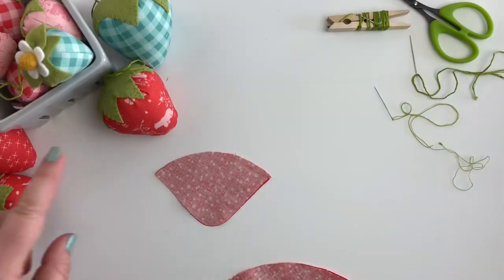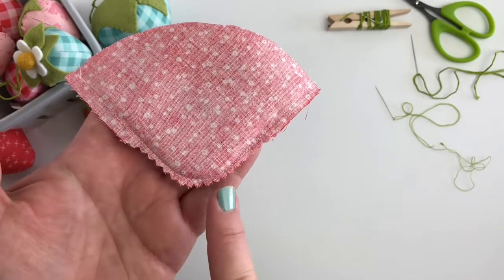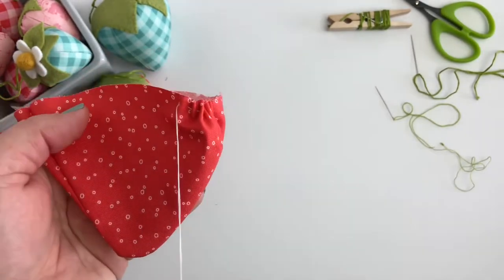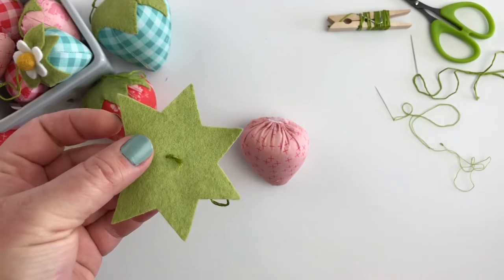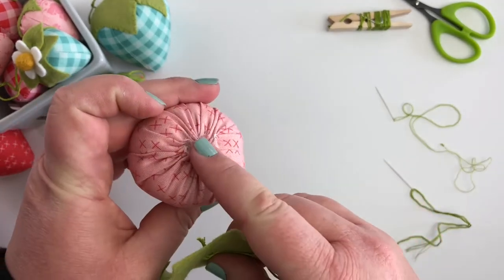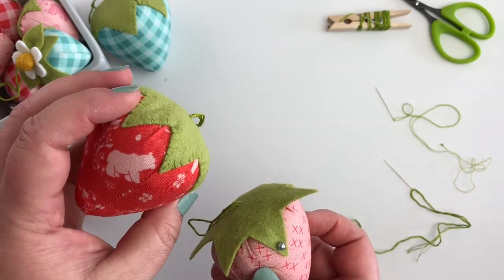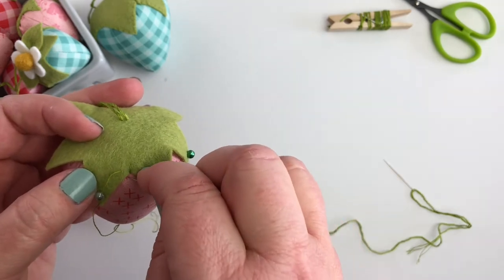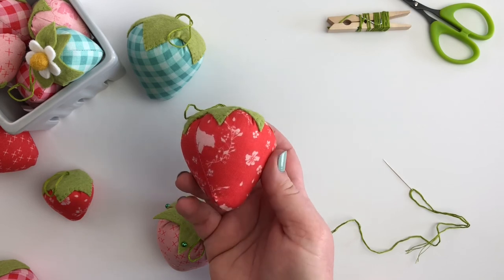How to sew Stuffed Strawberries with Amy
This step by step tutorial walks you through the steps of making your own bunch of stuffed strawberries.

To make your stuffed strawberries you will need: fabric, stuffing, felt, floss, thread and sewing supplies for both machine and hand sewing.
Additionally, if you are adding a flower embellishment to your strawberries you will need felt poms (extra small) and a hot glue gun.